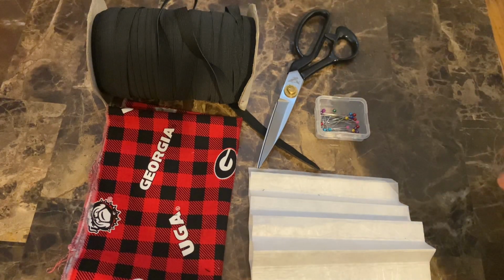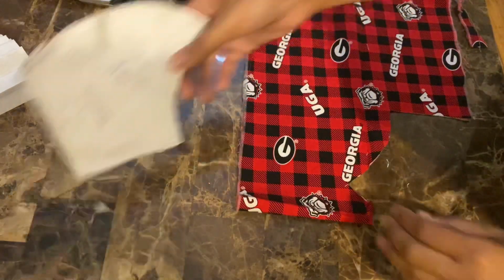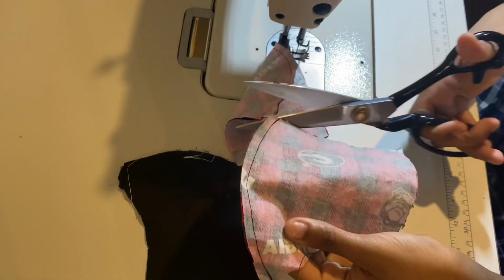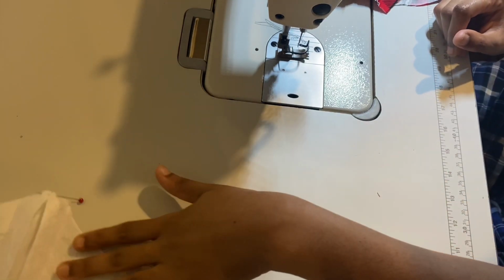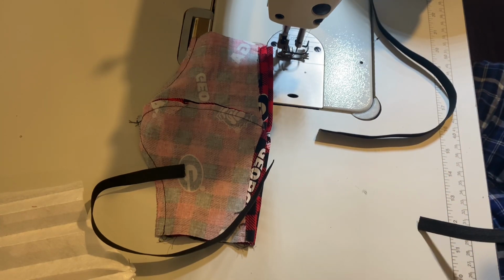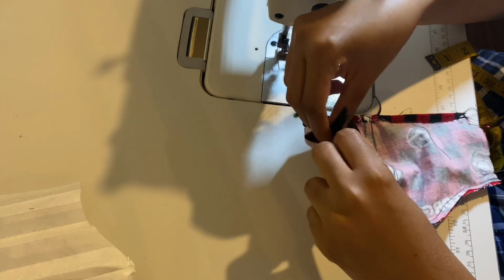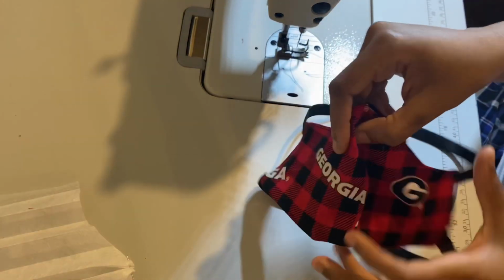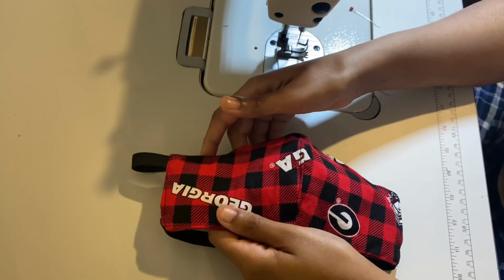Face Mask Tutorial 2020 *UPDATED* (Washable & Re-Usable) | Removable Filter | Perfect Fit!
So I saw a lot of helpful feedback on my last filtered mask video and wanted to do an updated version for you guys. I still used a 3M filtrete advanced allergen filter. I ditched the filter seam (while still maintaining its nose curve) and added a pocket so the filter can be replaced, making the mask more easily washable! I still welcome any positive feedback! A sewing machine is recommended, but hand sewing is always an option